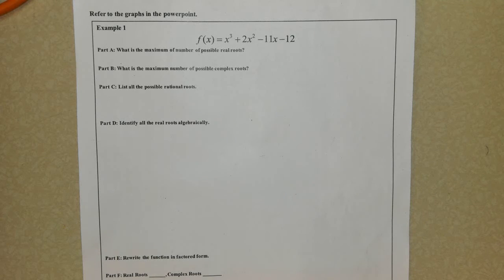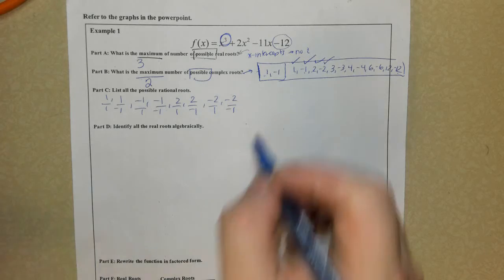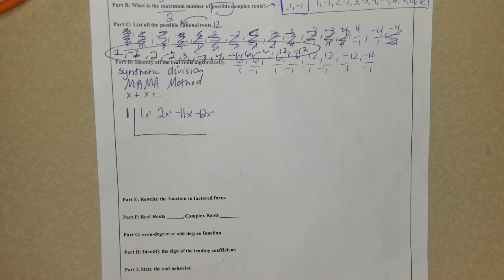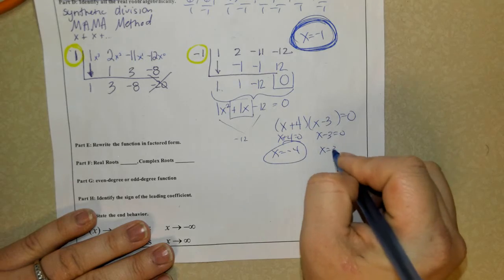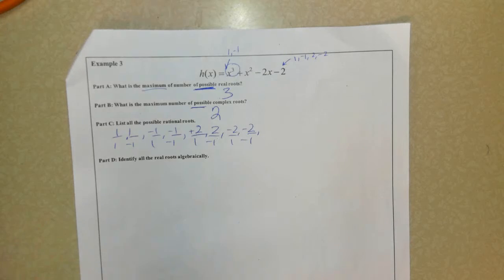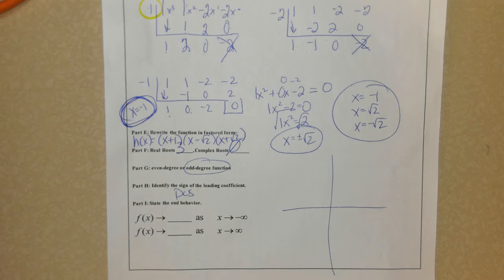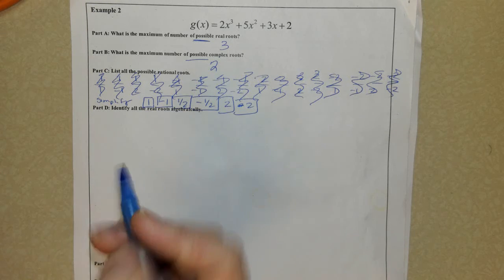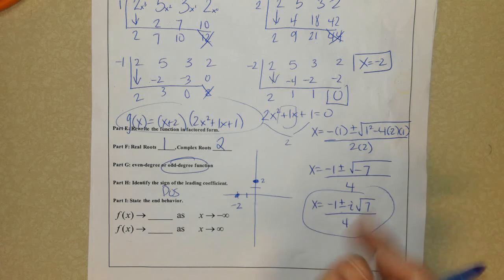Identifying the Roots of a Poly